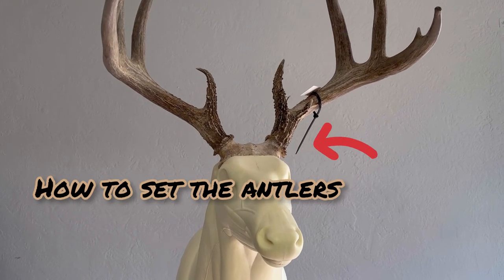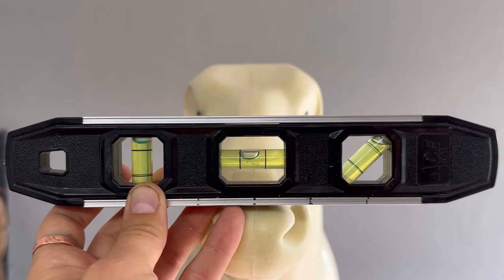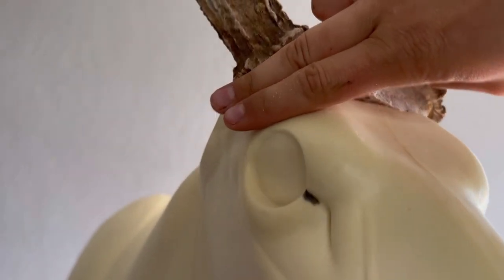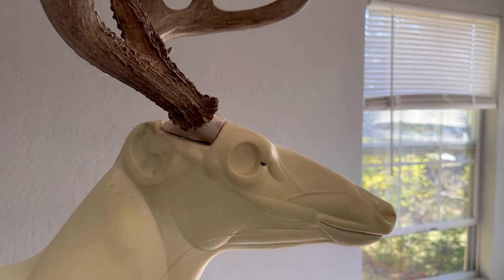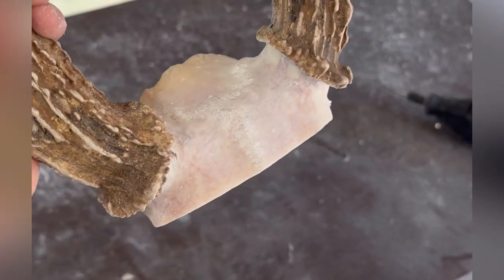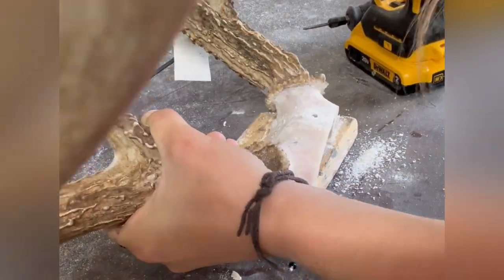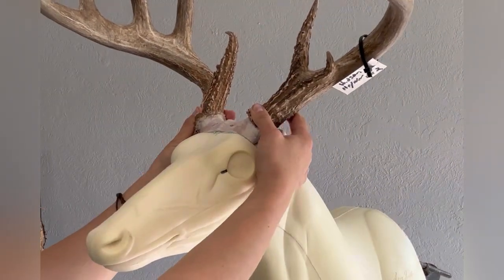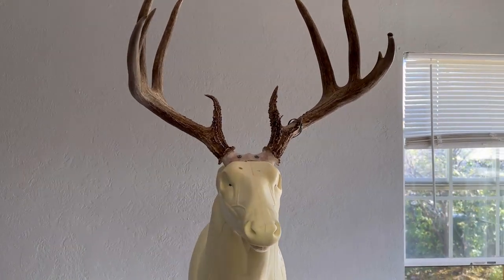How to Set the Antlers on a Deer Mount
How to set the antlers on a taxidermy mount! This is just the way I like to do it. I feel like it gives the best results! Setting the antlers isn’t difficult but it’s important to get the angle right and make it secure.